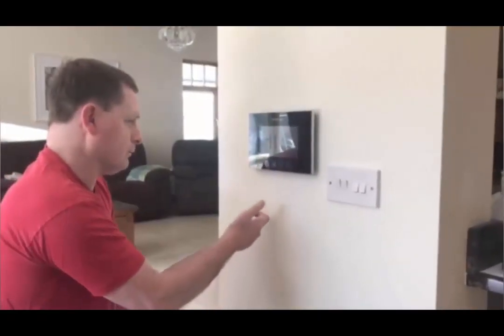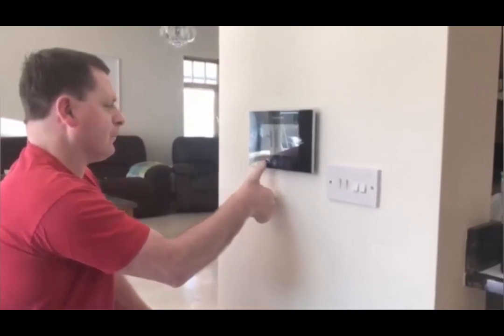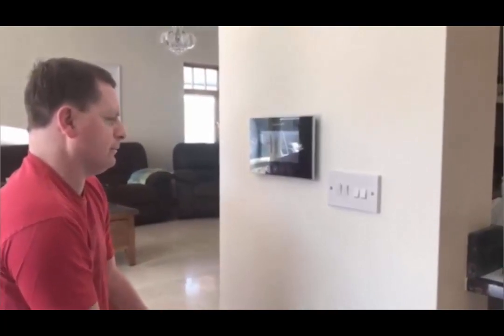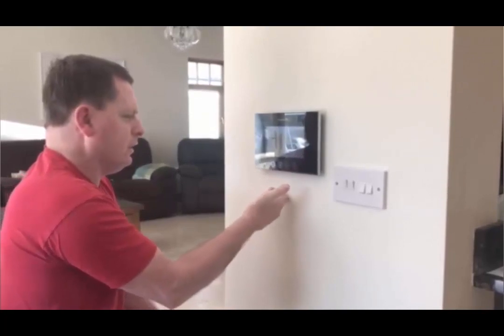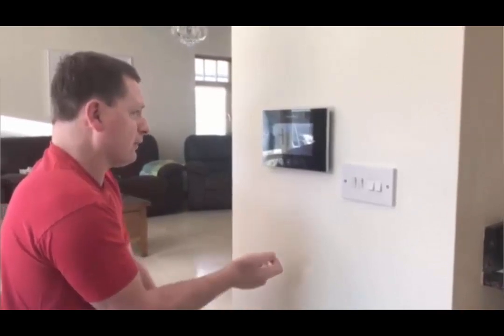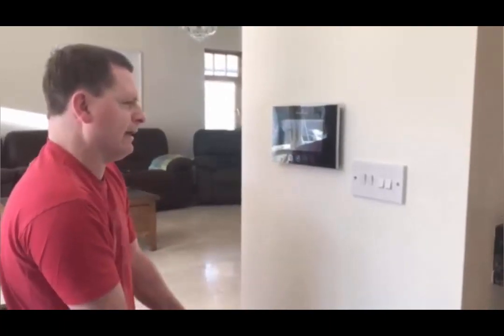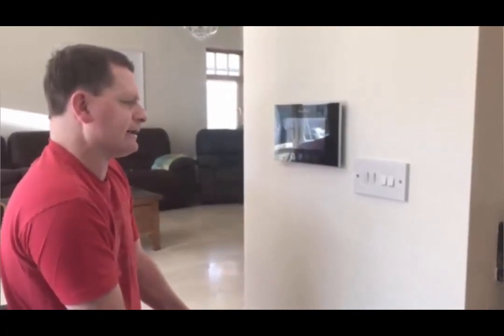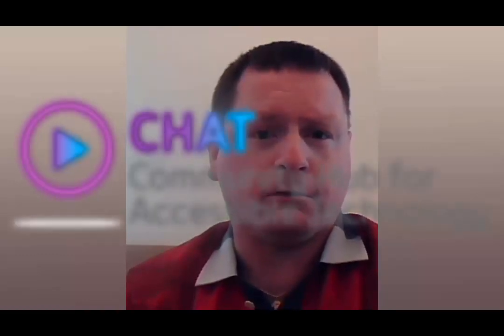How I use technology - Padhraic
In this video Padhraic shows us his "Smart Access" door intercom system. This mainstream technology allows Padhraic easily see who is calling to his house and even let them in (if he feels like it :)